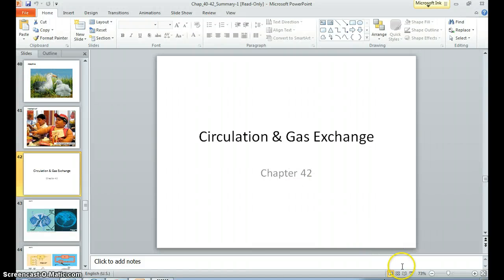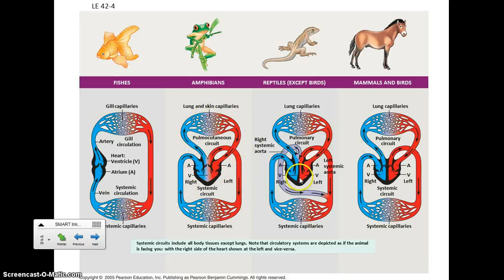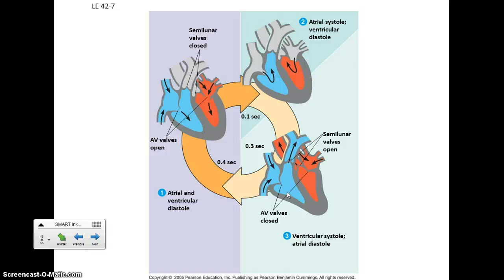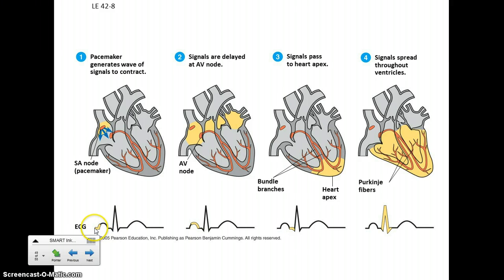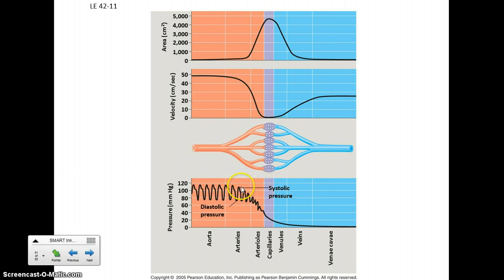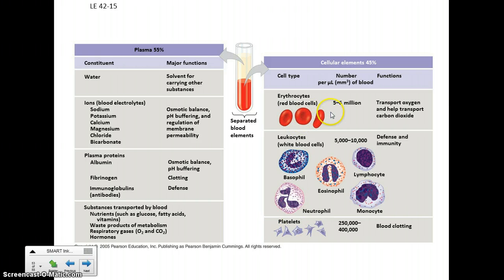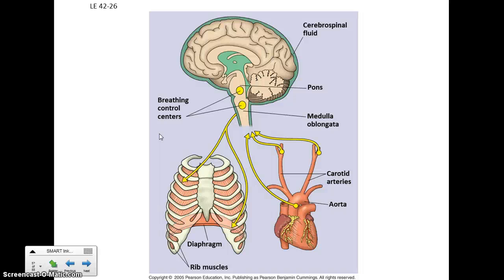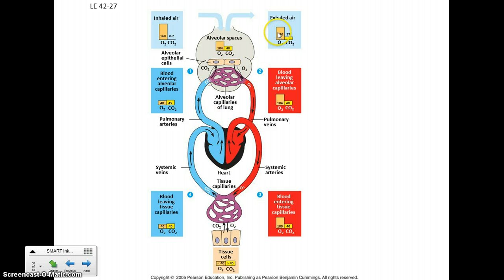Animal Form and Function Video 3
Form and Function